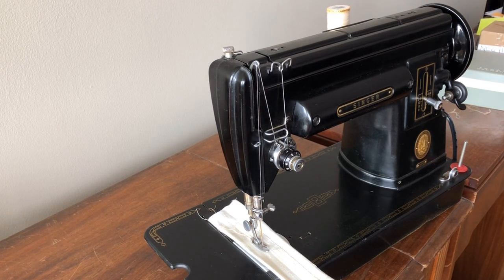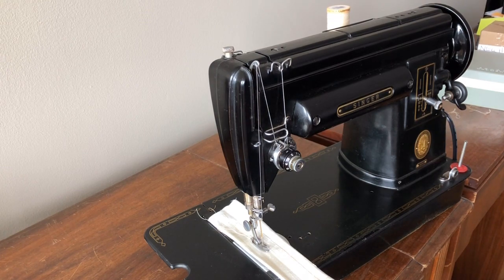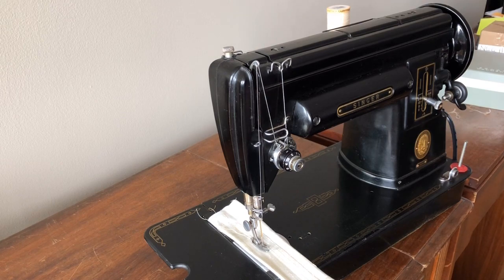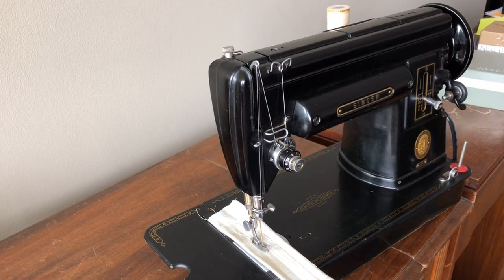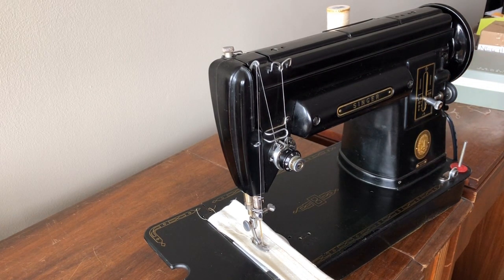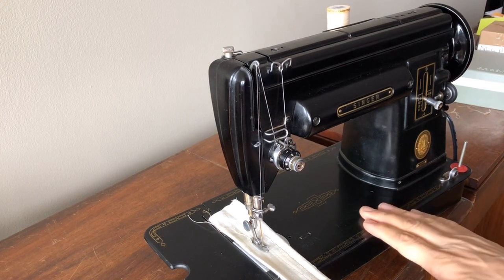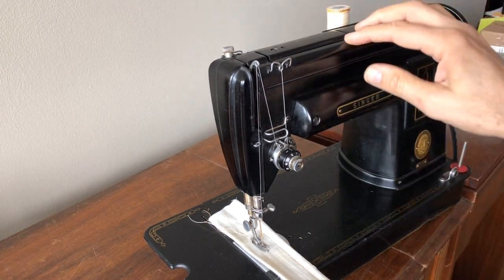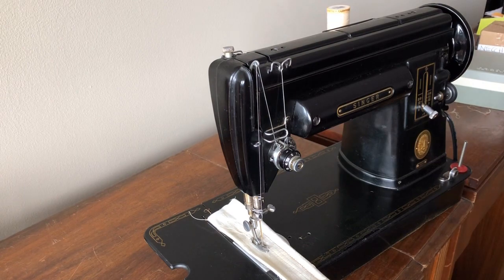Singer 301 Sewing Machine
A demonstration and commentary on one of Singer's most iconic and successful machines.  The 301 was a successor to the vaunted Singer Featherweight and like the Featherweight, the 301 was one of the only portable machines from the vintage era.  With its all steel drivetrain housed in a chassis and body of Aluminum, this machine could be set up in a table, or taken to other locations and simply propped onto any table surface and used on site.  Its rotary hook provides one of the straightest and finest straight stitches ever seen from a domestic sewing machine.  Although it shares its bobbin and bobbin case design with the Featherweight, it provides a wider working space and stronger motor than the Featherweight for work on heavier weight fabrics when called upon.  (NOTE:  This machine is most "at home" when sewing on light to medium weight fabrics).  Lauded by quilters and fine sewers alike, it is considered one of Singer's best models and would be the basis for the 400 and 500 series that followed.